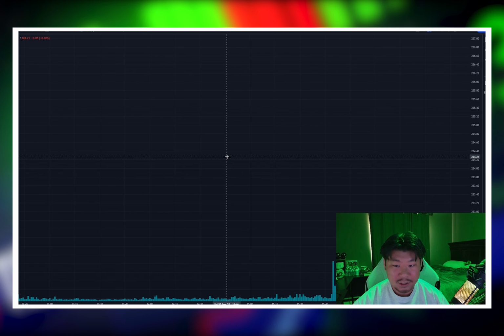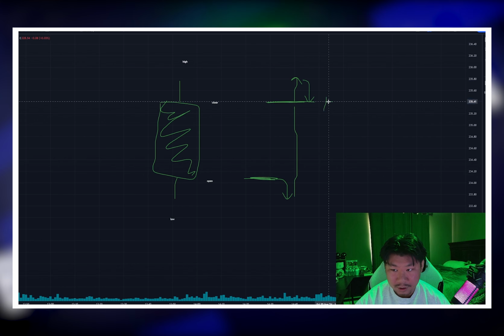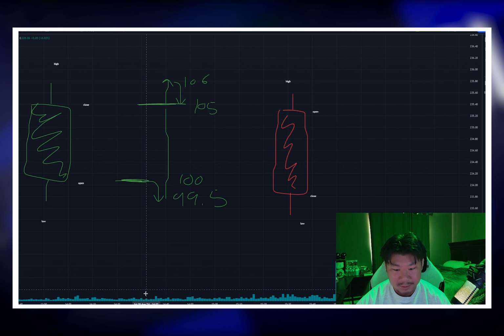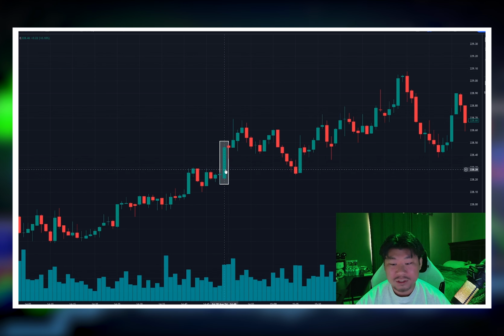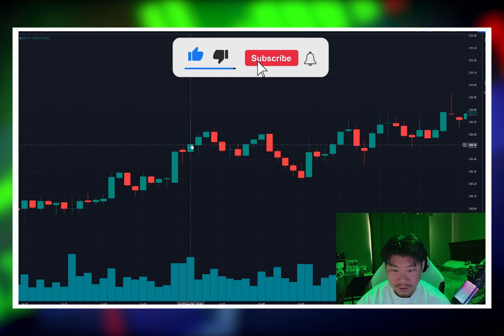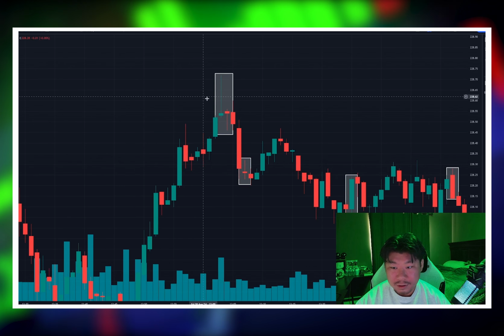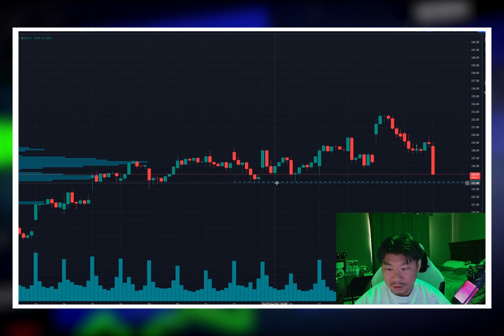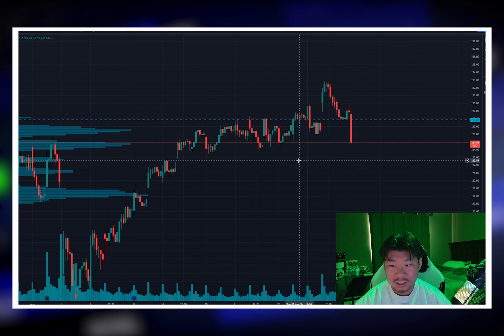Reading Price Action Like A Professional Retail Day Trader